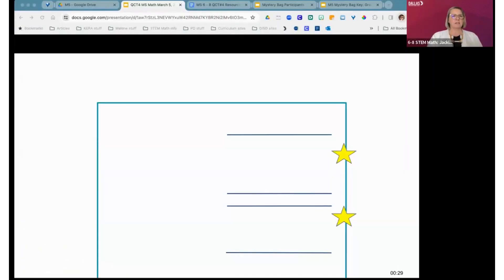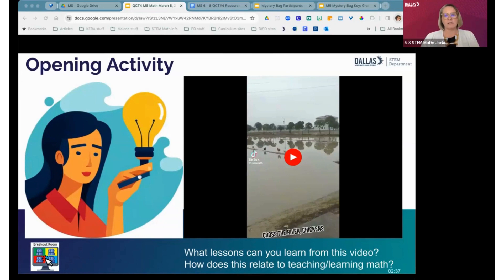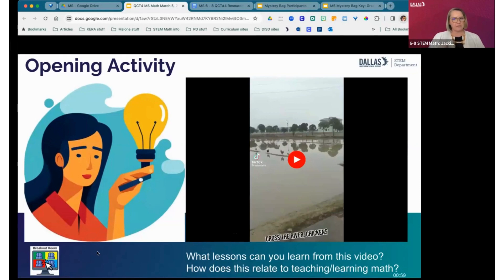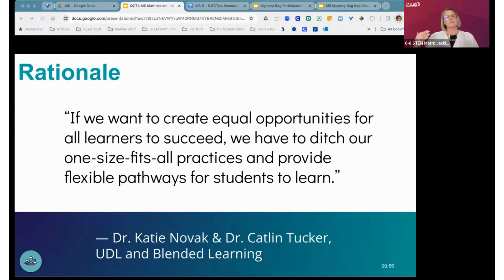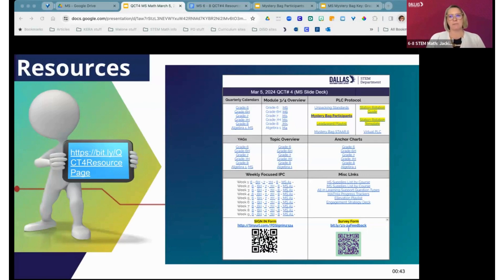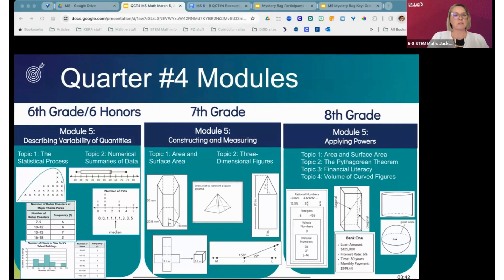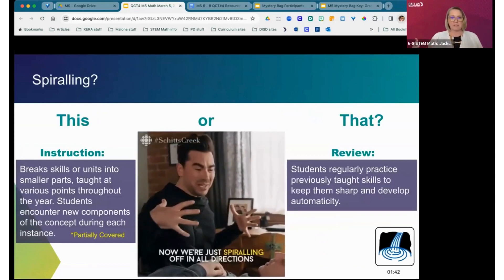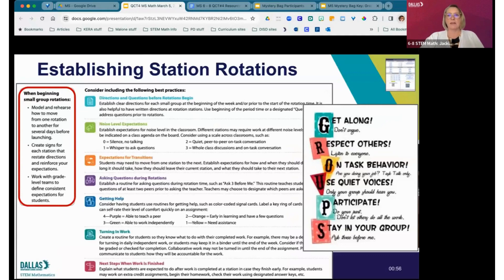MATH 6-8 - Quarter 4 Content Training